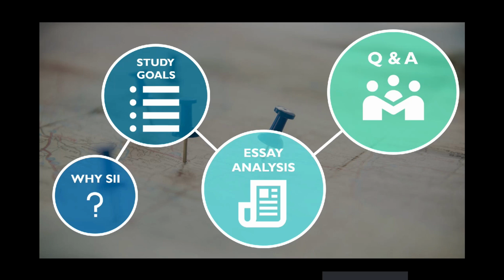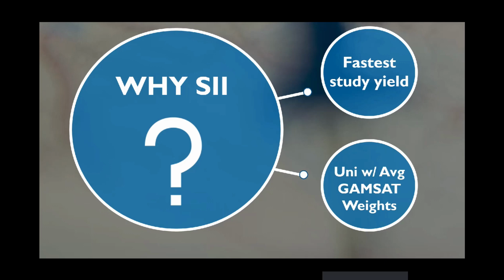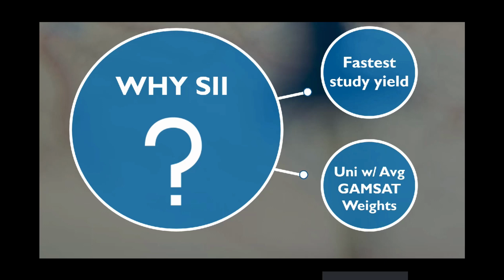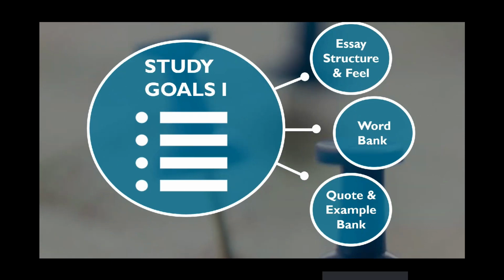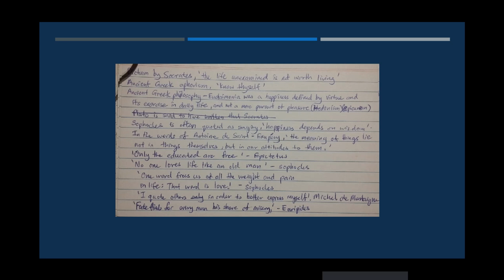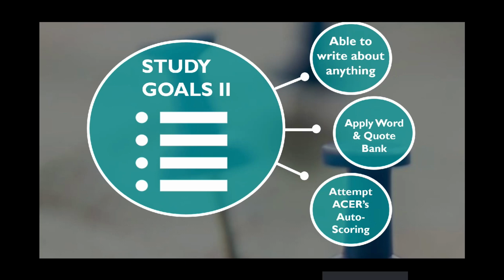How to study for GAMSAT Section 2 - Part 1: Study Goals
This videos explains how to get started on writing good essays for GAMSAT Section 2. We will be exploring study techniques, study goals and useful tips to keep in mind before practising actual writing.